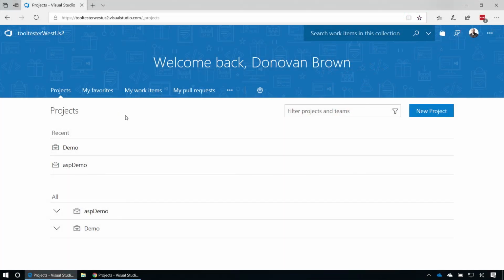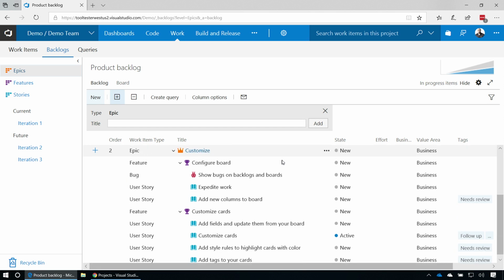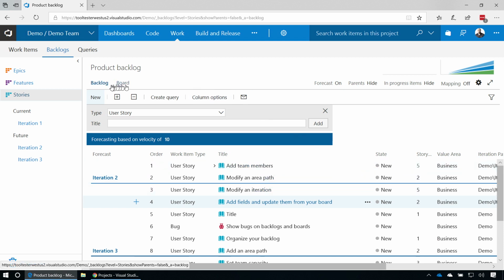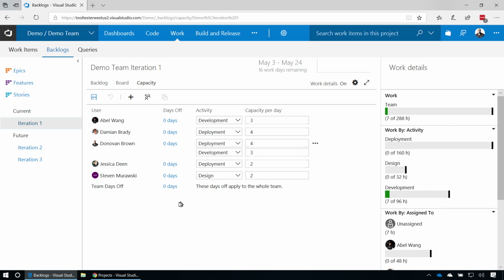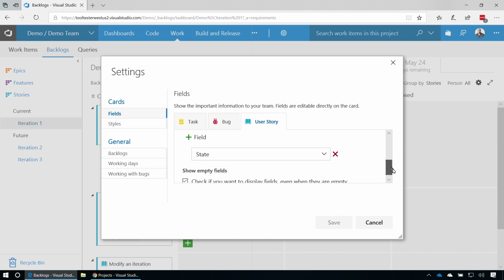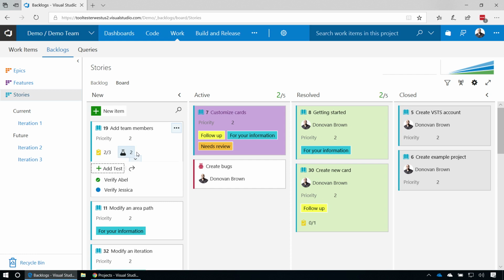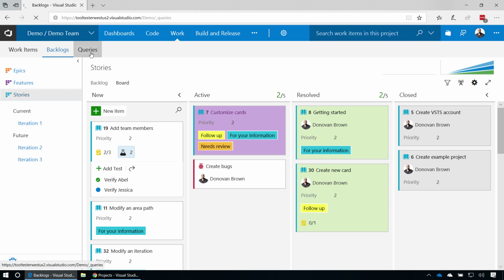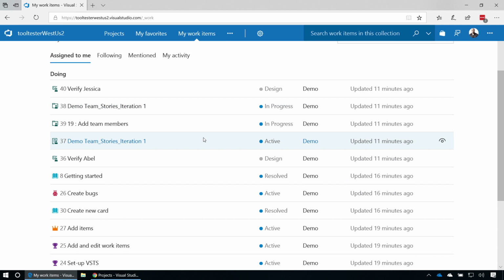Microsoft Build 2018 Getting your development projects in order with the tooling for Agile teams in